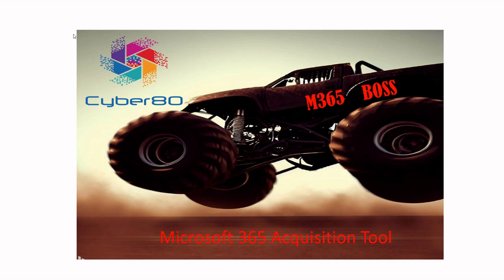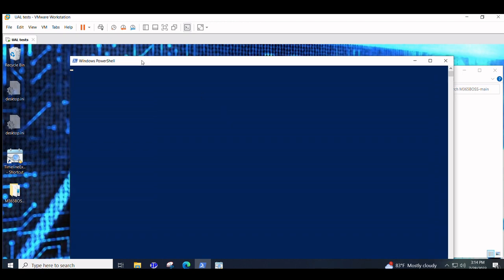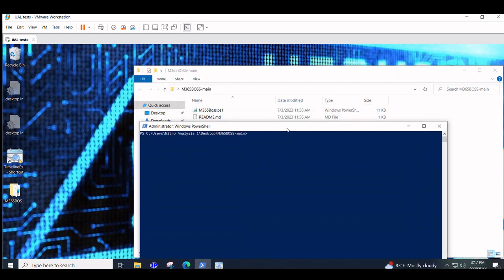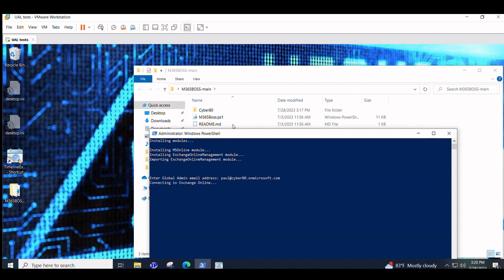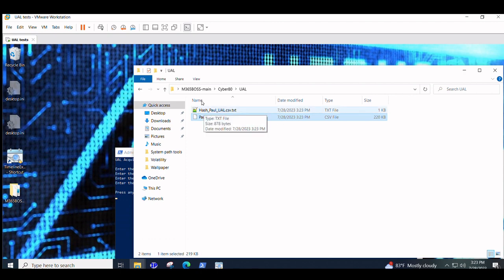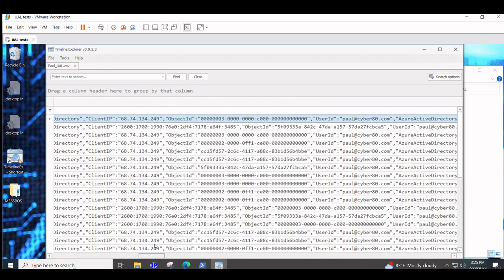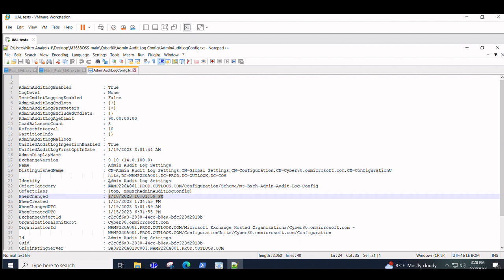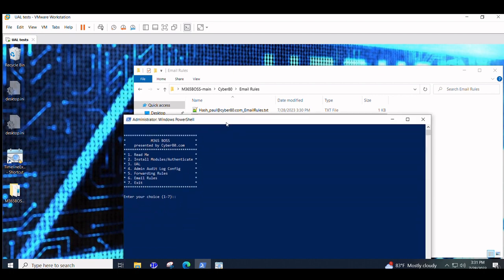M365BOSS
This video describes the functionality of a free tool that I created, which is called M365BOSS.

Timeline
2:12 Download the tool at
3:54 Run with PowerShell (the easy way)
4:55 Alternate way to run with PowerShell
8:10 Installing modules and authenticating
10:42 Capturing the Unified Audit Log
13:10 Brief analysis of the UAL
17:00 Admin Audit Log Configuration
18:30 Forwarding Rules
19:20 Email Rules